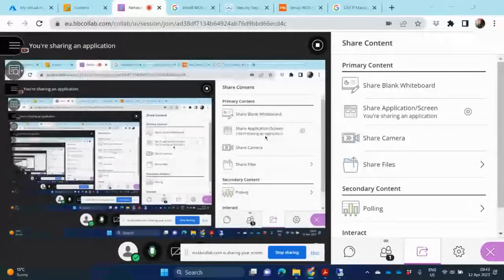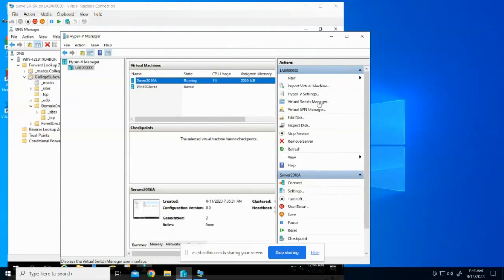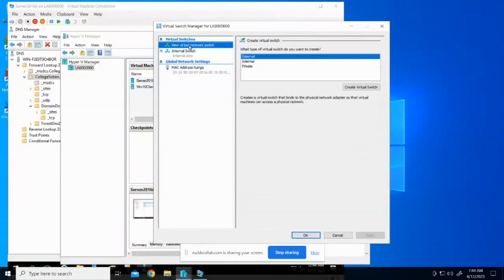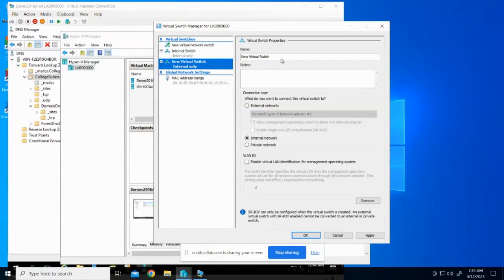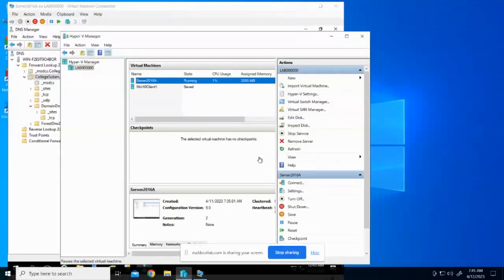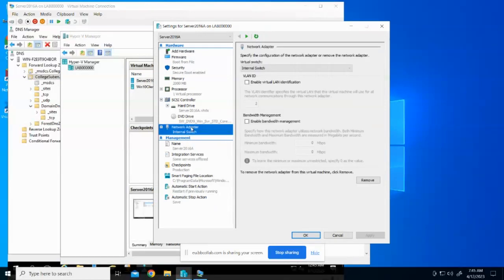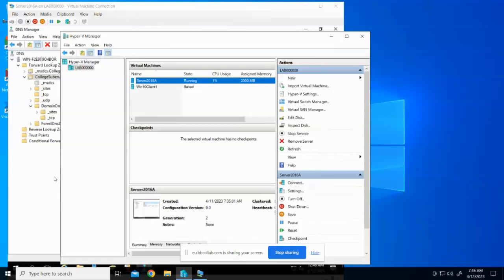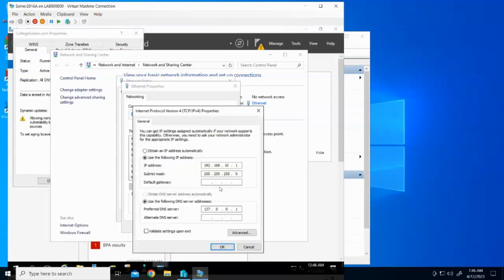Configure Switch for Azure Lab